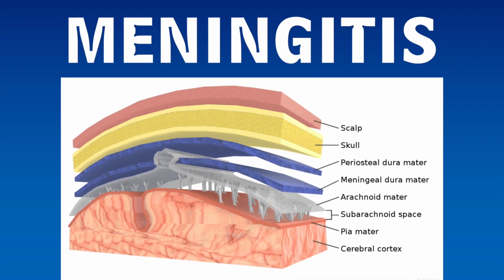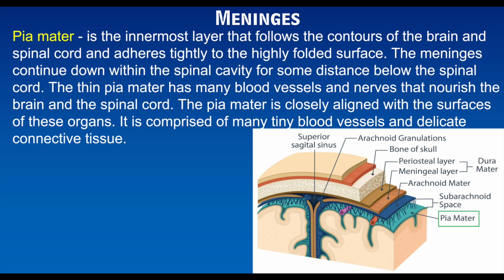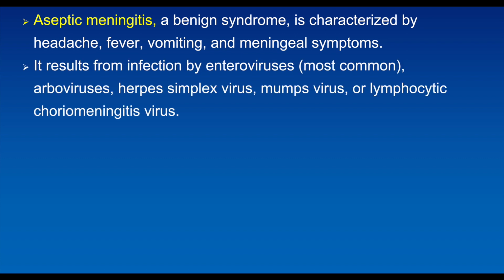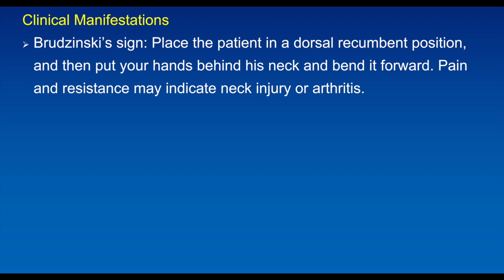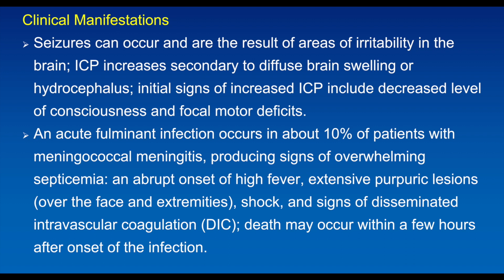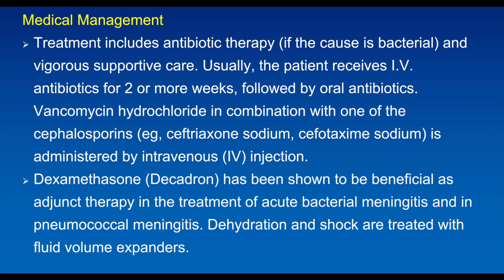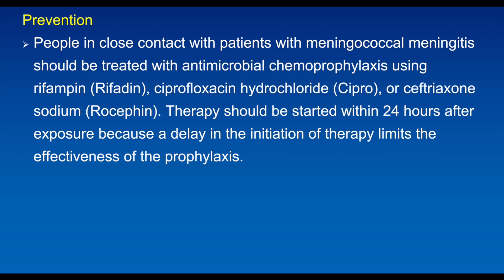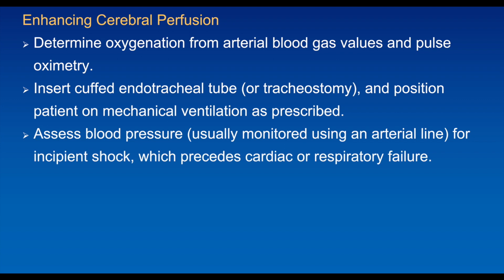Meningitis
Meningitis is an inflammation of the lining around the brain and spinal cord caused by bacteria or viruses. In meningitis, infection causes inflammation of the brain and spinal meninges that can involve all three meningeal membranes: dura mater, arachnoid, and pia mater.The subarachnoid space between these two meninges contains CSF that may reflect the signs and symptoms of meningitis.

Pathophysiology
Once the causative organism enters the bloodstream, it crosses the blood–brain barrier and proliferates in the cerebrospinal fluid (CSF). The host immune response stimulates the release of cell wall fragments and lipopolysaccharides, facilitating inflammation of the subarachnoid and pia mater. Because the cranial vault contains little room for expansion, the inflammation may cause increased intracranial pressure (ICP). CSF circulates through the subarachnoid space, where inflammatory cellular materials from the affected meningeal tissue enter and accumulate.